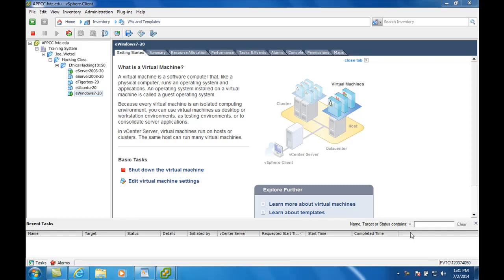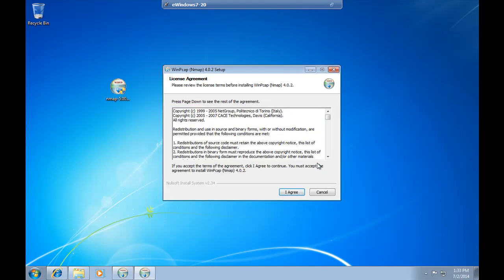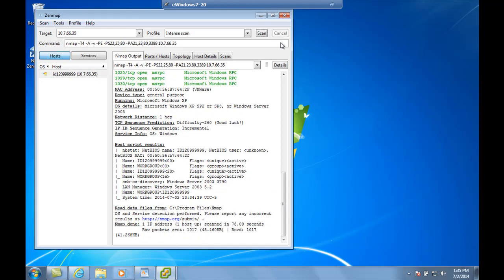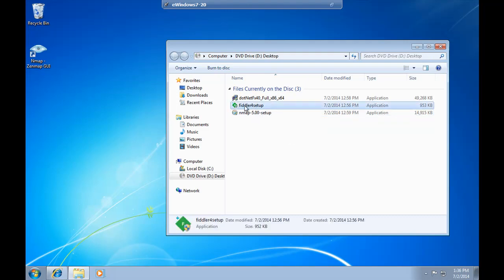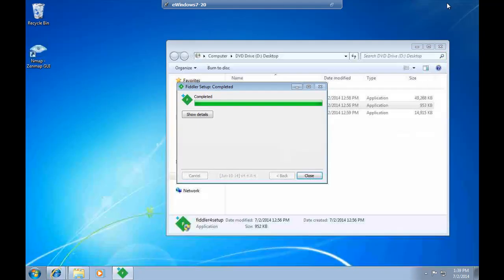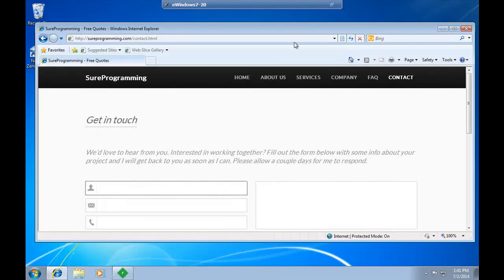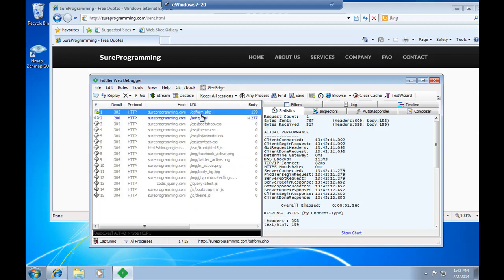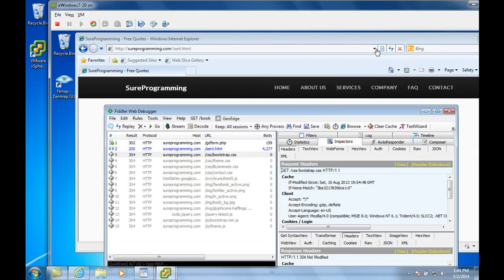72 windows scan